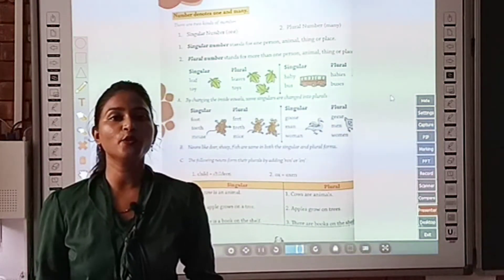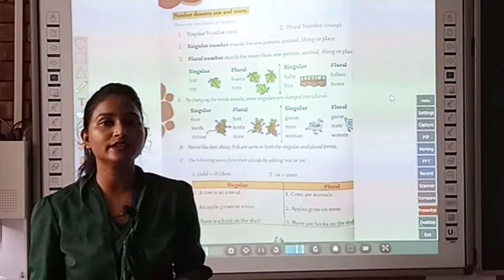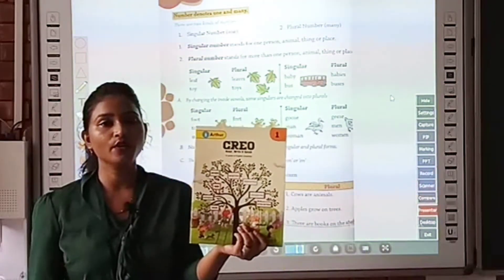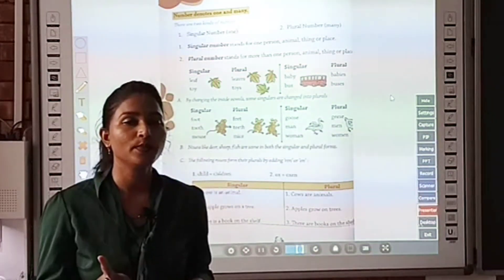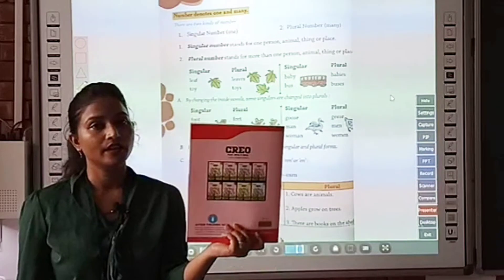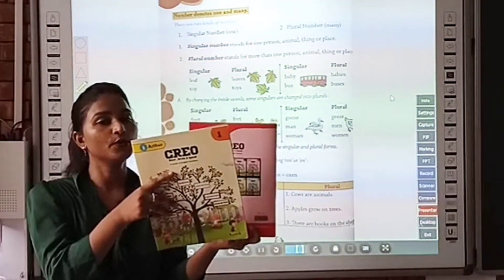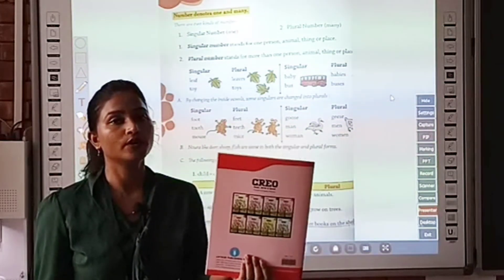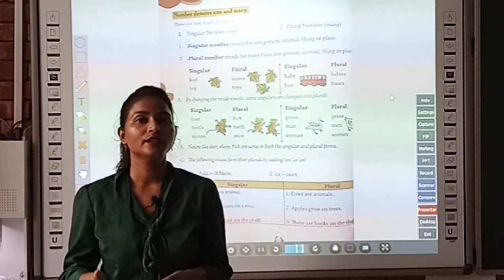Class:-3, Chapter:-4(Nouns: Number)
By Samantha_Bhatia